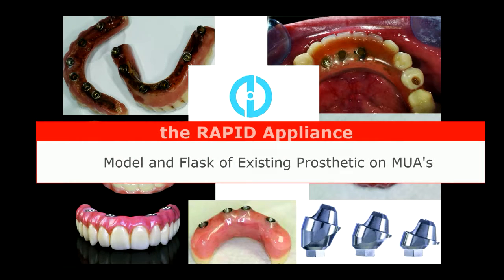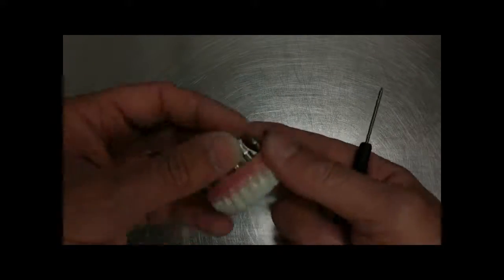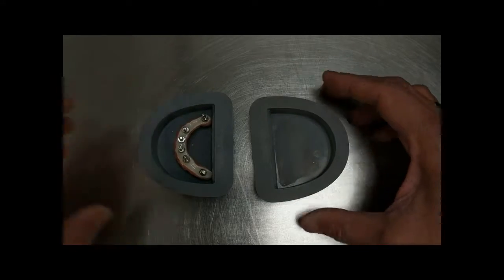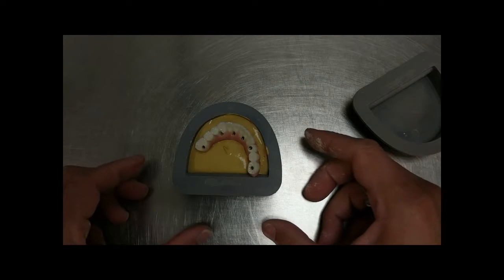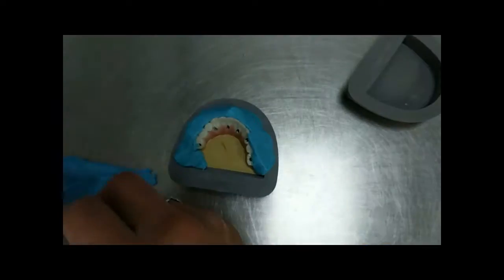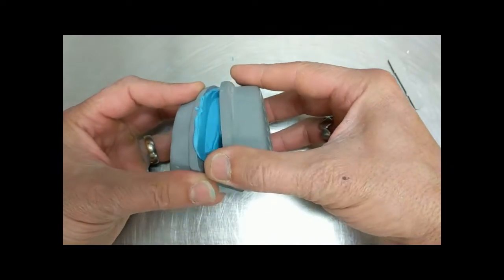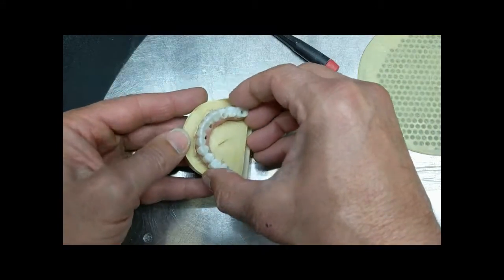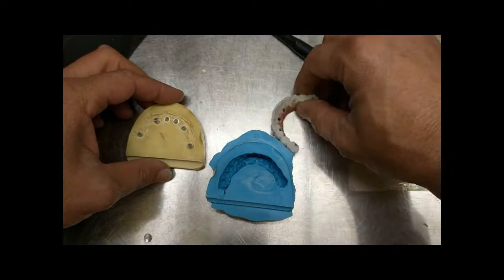RAPID Appliance Analog style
RAPID Appliance is a duplicate of the patient's prosthetic. This video demonstrates the clinical fabrication steps. The patient does not have to tender, or give, their prosthetic to have a new one fabricated. Just duplicate it in your office lab.